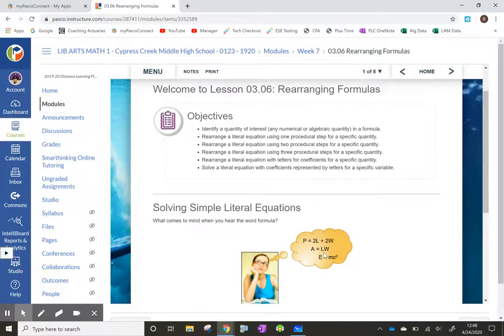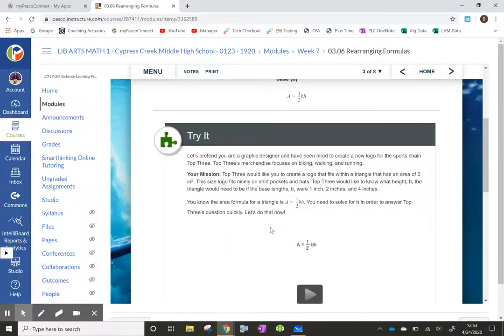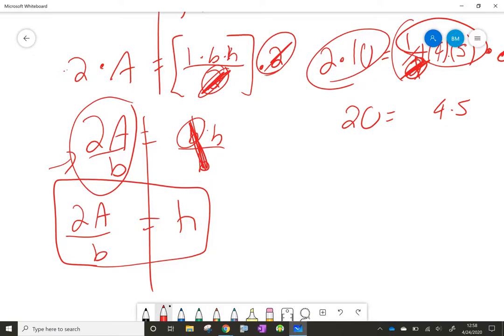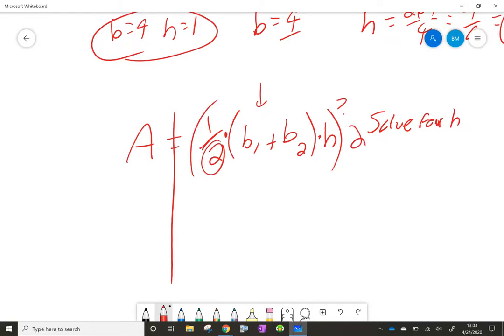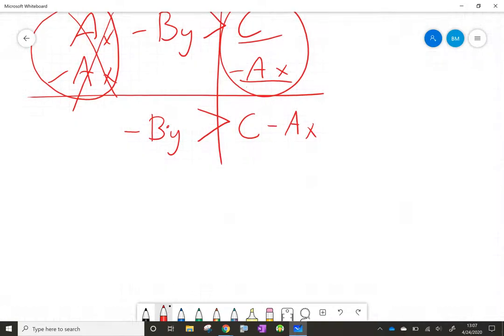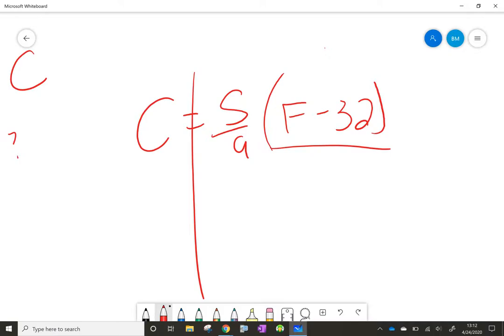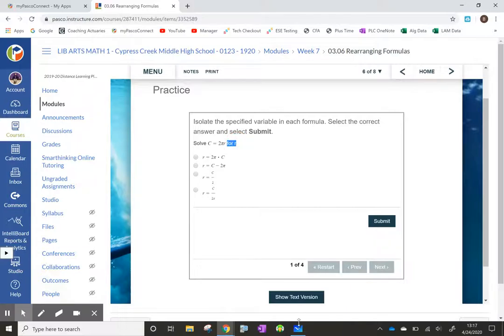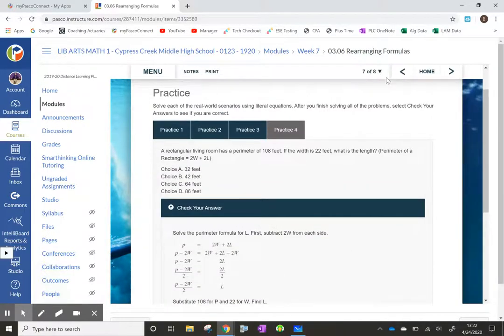Liberal Arts Math Distance Learning Week 7 Module 3.06